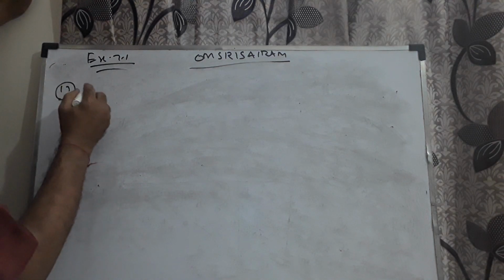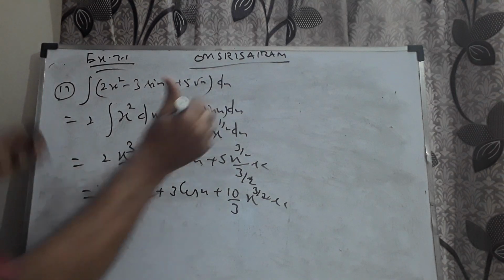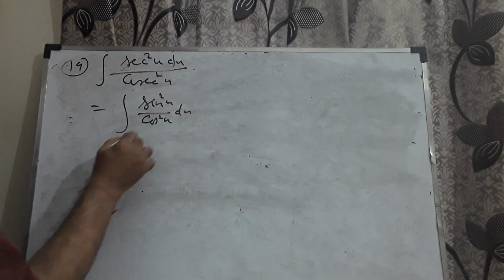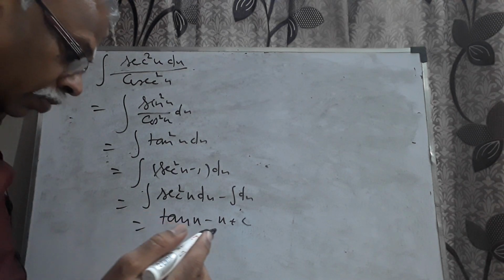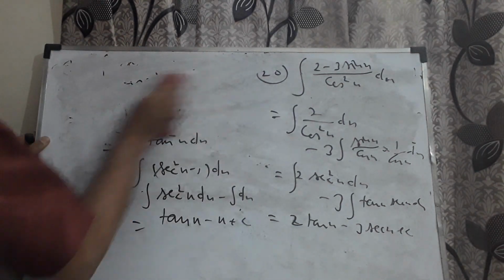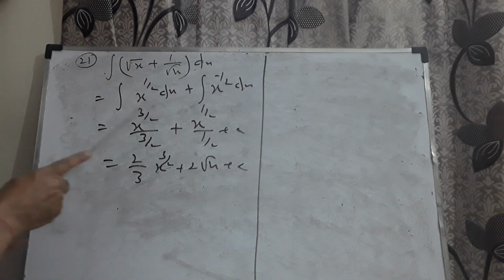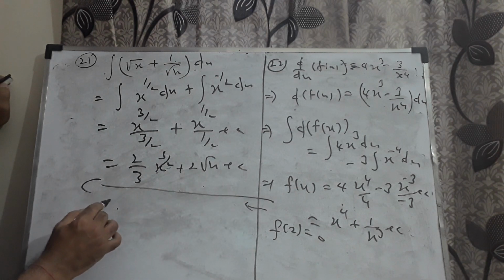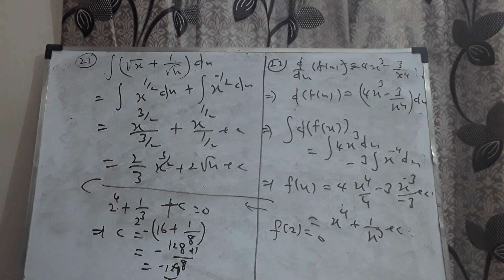XII part 3 of answers of ex 7.1 of integration by R SANKARARAMAN (20.08.2023)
This video presentation deals with the answers of last 4 sums of ex 7.1 of integration. Subscription has no charges. -R SANKARARAMAN